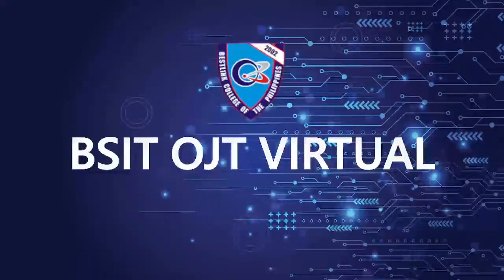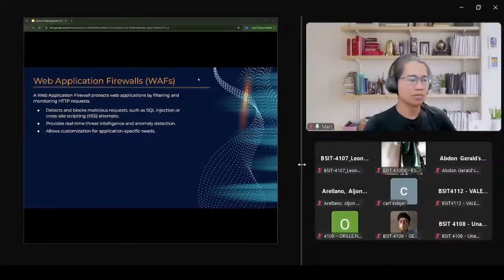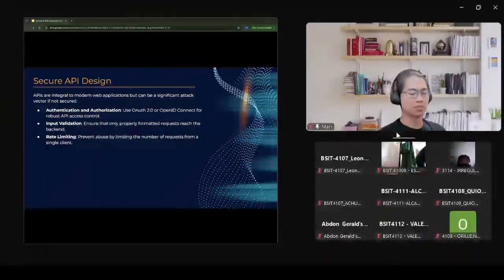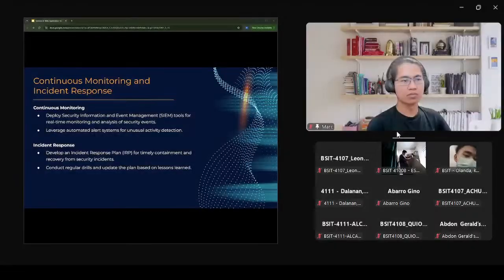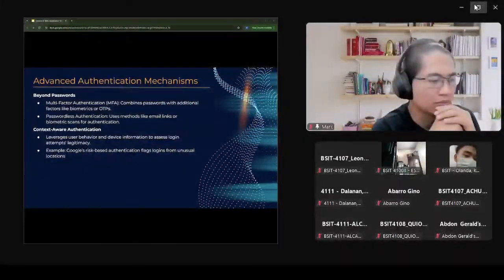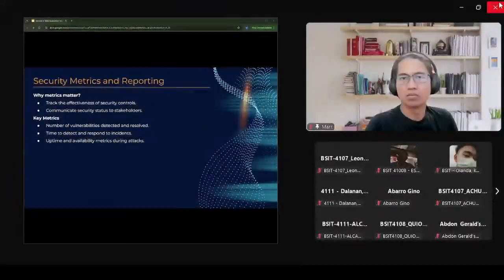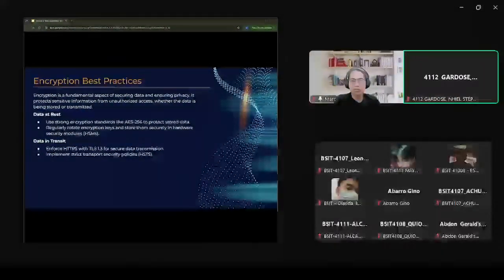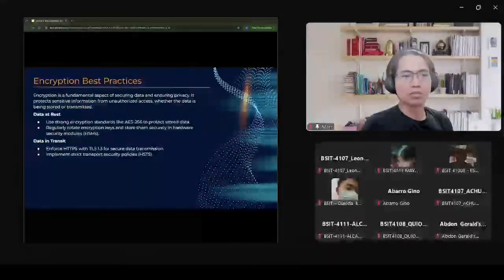OJT Virtual BSIT - Modules 7and 8: Practical Skills in Cybersecurity